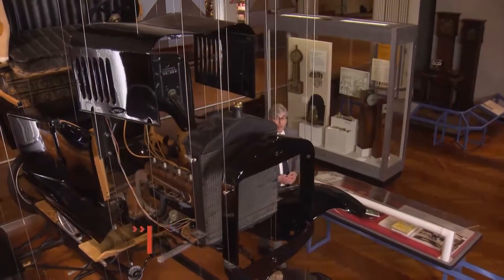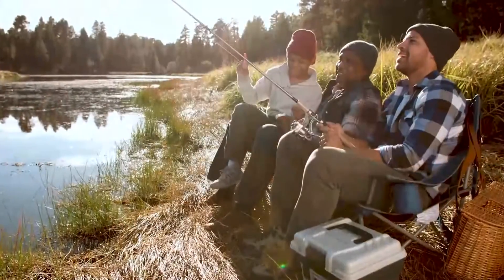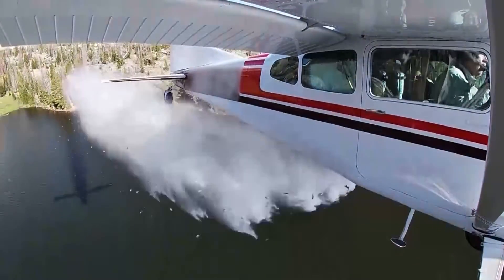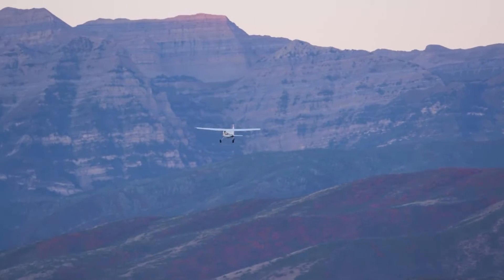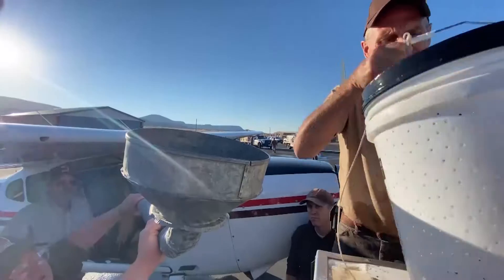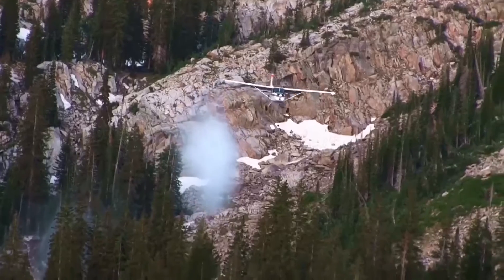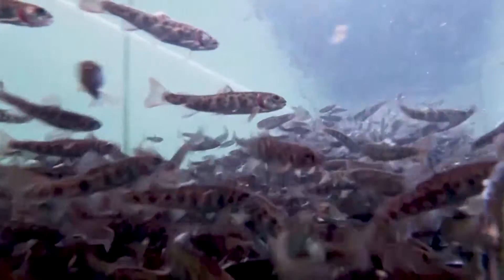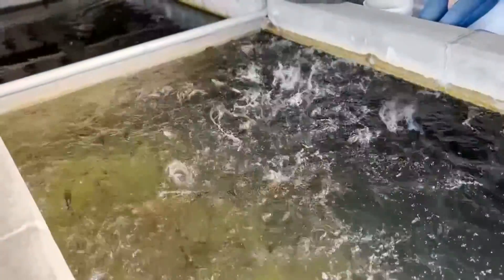This Plane Helps Restock Lakes with Native Fish | The Henry Ford’s Innovation Nation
On this segment of The Henry Ford’s Innovation Nation, Jax Tranchida meets with Ted Hallows, fishery supervisor at Utah Division of Wildlife, to learn more about a method of stocking fish from the air.